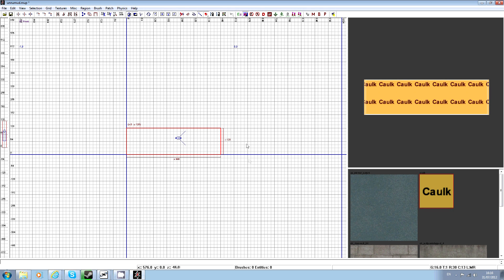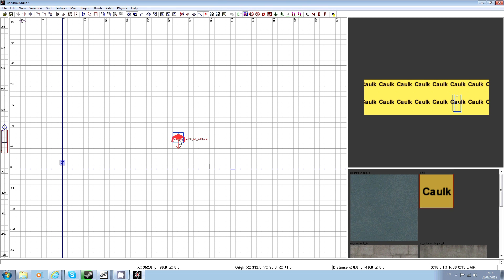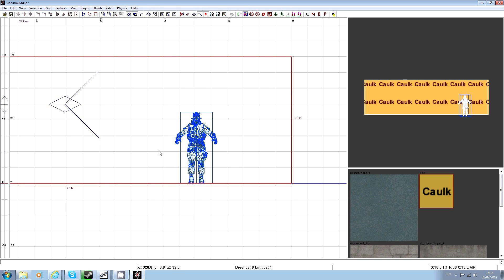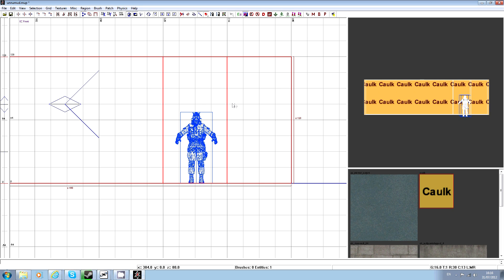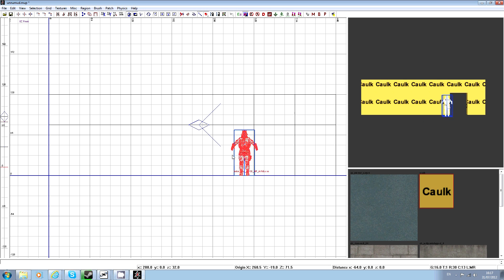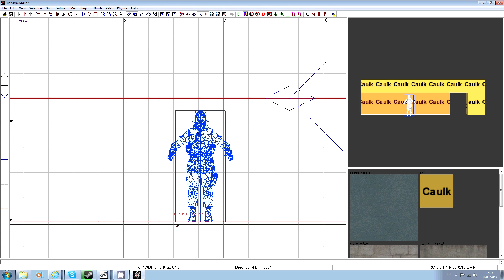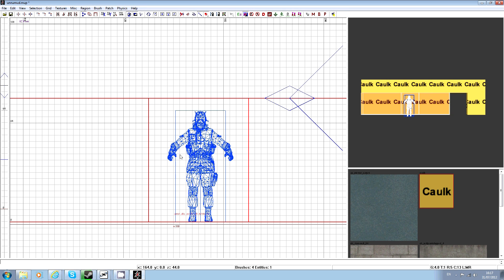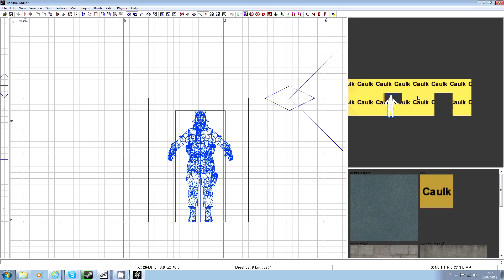CoD4 Radiant - Clipper Tutorial (How to make a door & windows)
Just another quick tutorial showing you all how to use the clipper tool